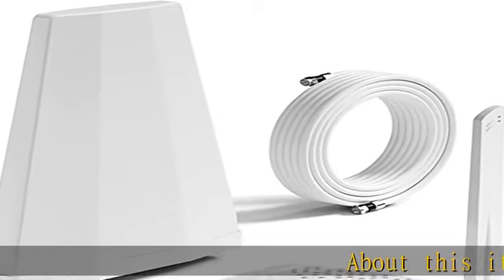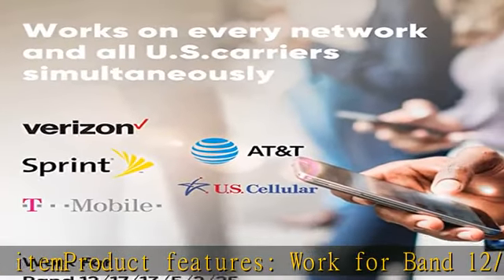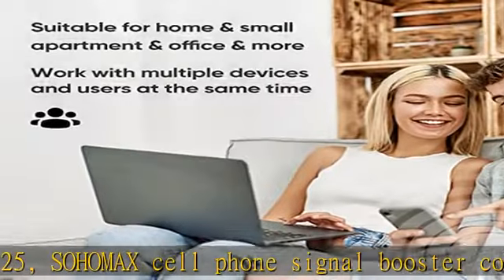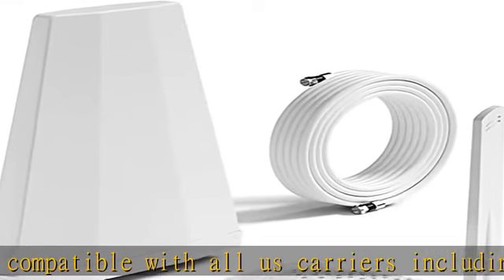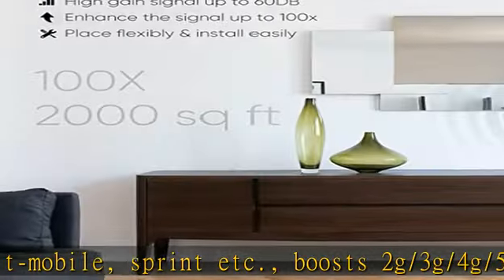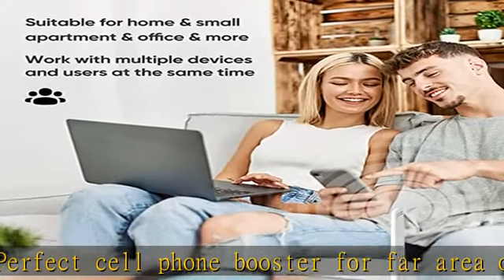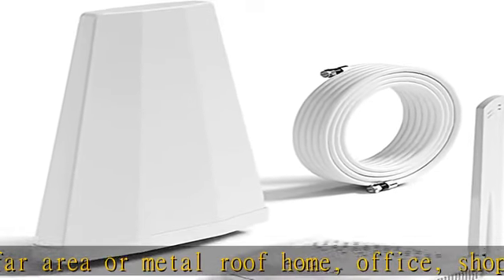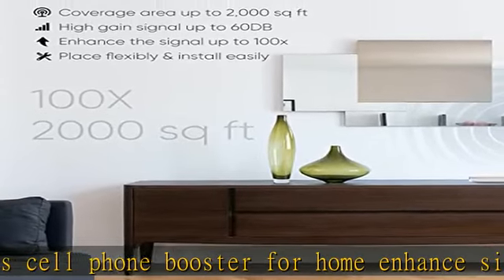SolidRF Cell Phone Signal Booster for Home, Band 12/17/13/5/2/25 SOHOMAX Covarage Up to 2,000 sq ft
SolidRF Cell Phone Signal Booster for Home, Band 12/17/13/5/2/25 SOHOMAX Covarage Up to 2,000 sq ft, Cell Phone Signal Amplifier Suitable for Apartment/Cottage All U.S. Carriers FCC Approved